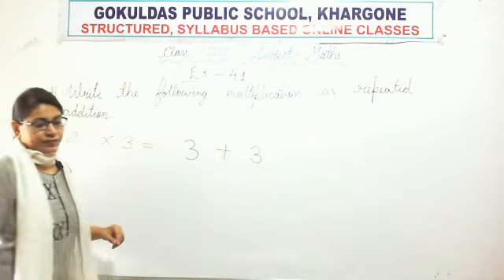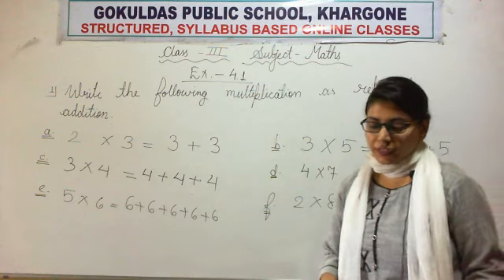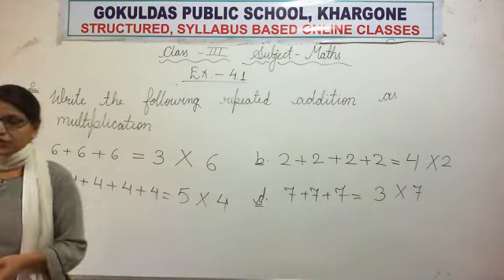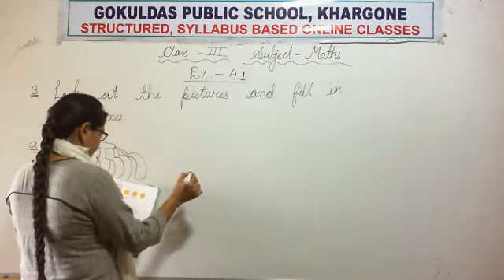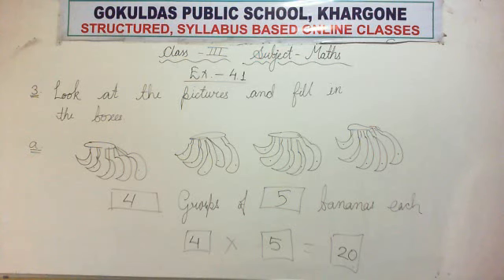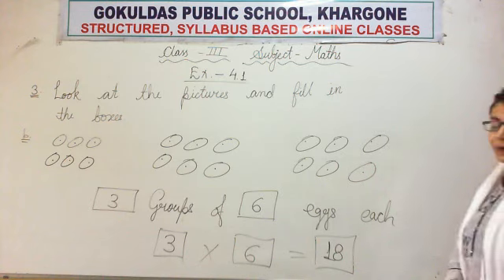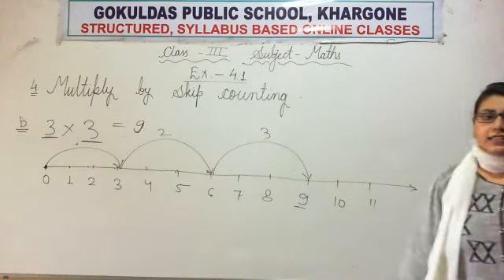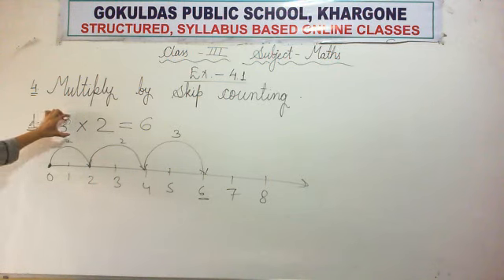Class III Math exercise 4.1 RD 23 09 2020